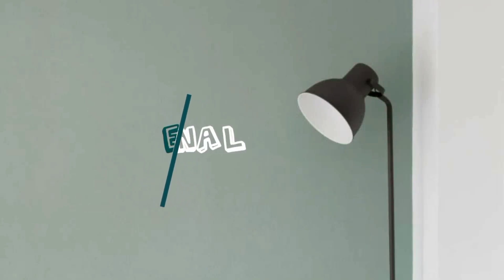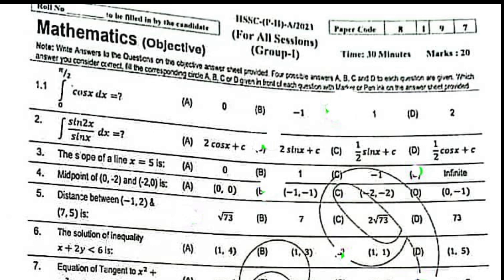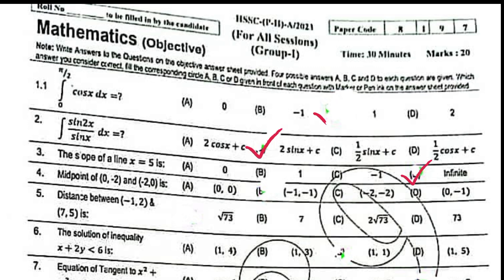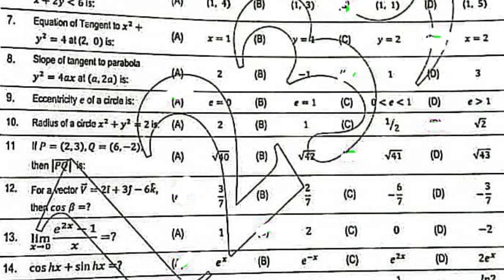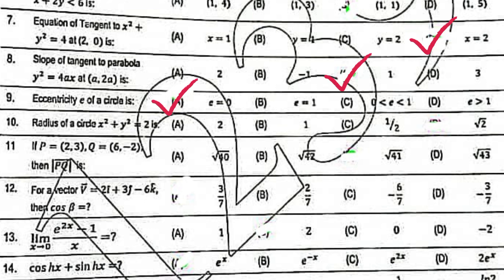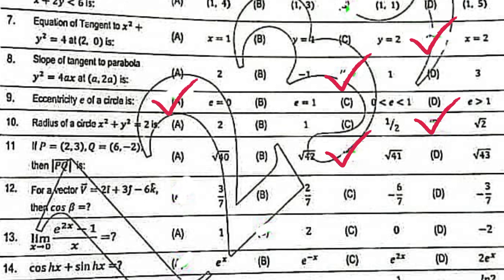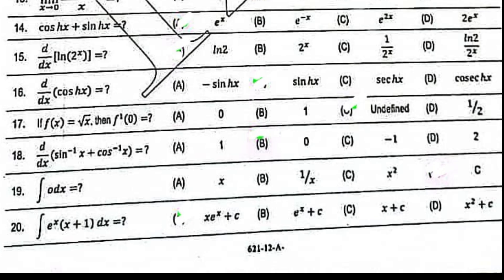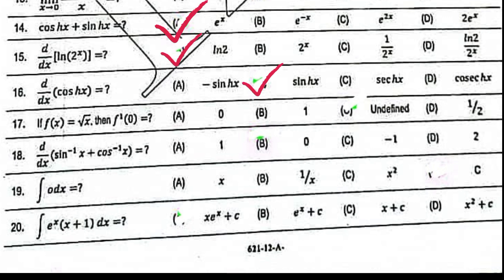12 class math solved mcqs 2023 paper group I Rawalpindi board ||solved mcqs paper 2023 2nd year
12 class math solved mcqs 2023 paper group I Rawalpindi board ||solved mcqs paper 2023
12 class math solved mcqs 2023 paper group I Rawalpindi board ||solved mcqs paper 2023
12 class solved mcqs mathematics paper 2023 group I Rawalpindi board |2nd year mathsolved objective 2023
12 class mathematics paper 2023 group 1 Rawalpindi board |2nd year math 2023 1st time paper Rawalpindi board
12th class math Rawalpindi board group 1 paper 2023
2nd year math Rawalpindi board solved  mcq group 1
Bise Rawalpindi board class 12 math group 1 subjective
Class 12 math Rawalpindi group 1 solved mcq
2nd year math group 1 solved mcq
12th class math Rawalpindi board solved mcq
12th class math Rawalpindi board 1st time paper
12th class math Rawalpindi morning paper
class 12 math Rawalpindi board paper
12th class math paper 2023
12th class math Rawalpindi board group 1
Bise Rawalpindi math group 1 objective
12th Rawalpindi math solved mcqs
class 12 math Rawalpindi board group 1 paper
class 12 math paper Rawalpindi board